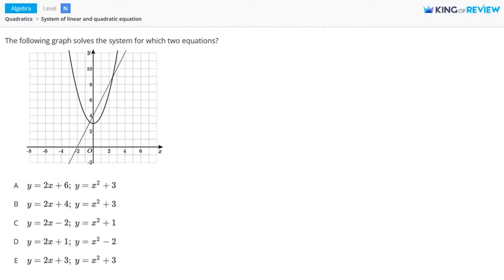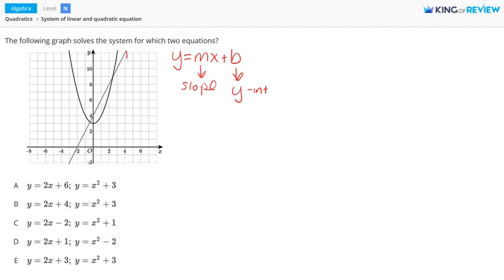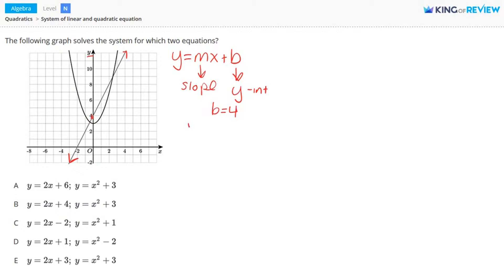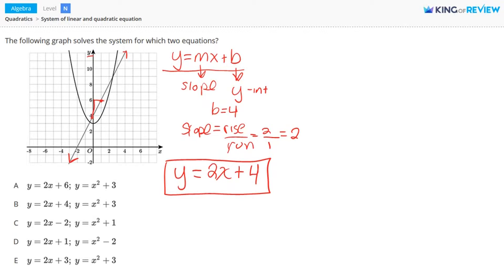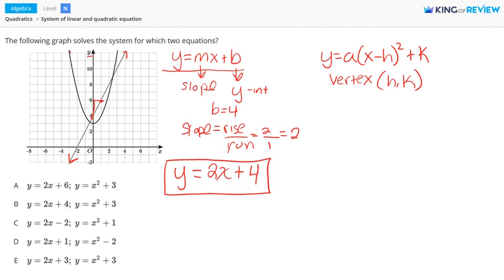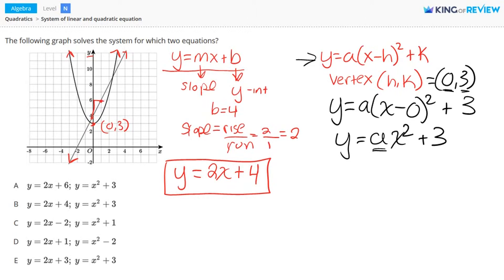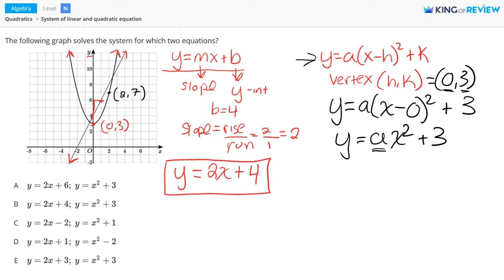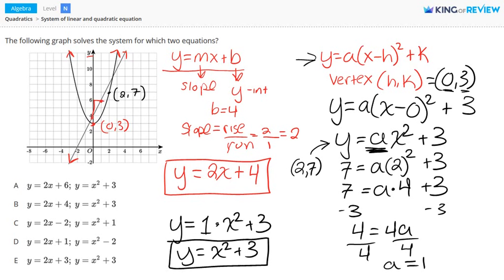[Algebra] 5.13 Systems of linear and quadratic equations (5. Quadratics)